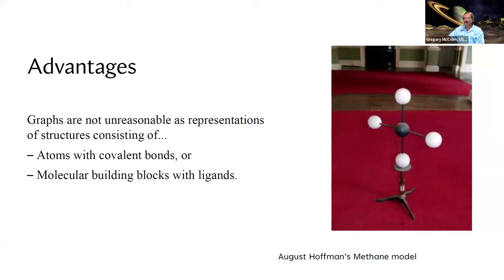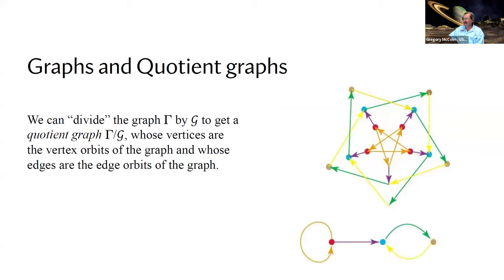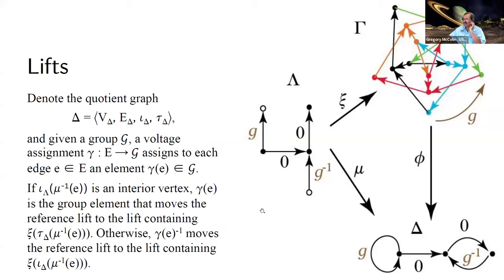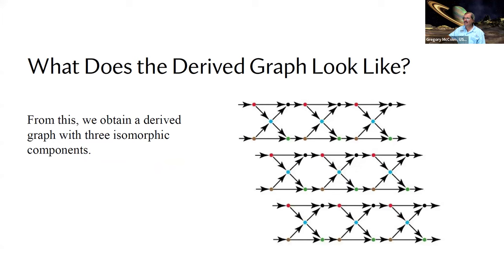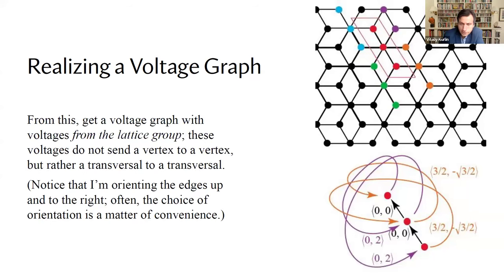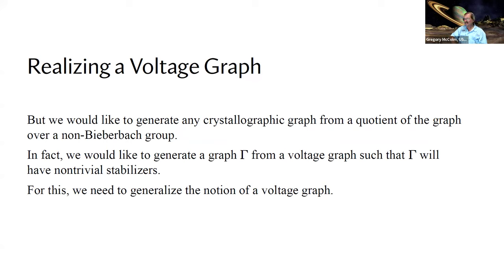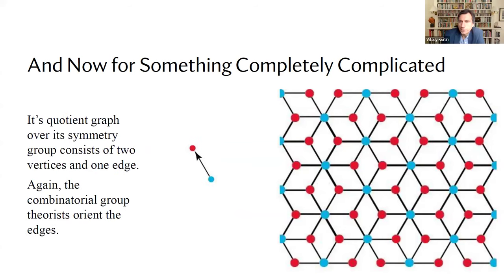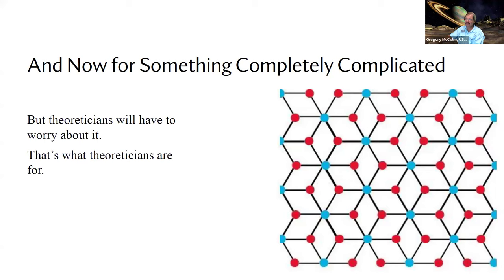Greg McColm's talk at the MIF++ seminar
Speaker. Gregory McColm (University of South Florida, US).

Title. Voltage Graphs and their Realizations.

Abstract. A periodic graph may be conveniently packaged as a labeled finite “voltage graph”, from which the original periodic graph may be derived. But this representation was not possible when dealing with a crystal structure and a group that did not act freely on that structure. A recent generalization of voltage graphs now enables a voltage graph representation of any crystal structure and any crystallographic group acting on that structure. We outline the older voltage graph construction and the recent generalization and explore the problem of realizing them in Euclidean space.